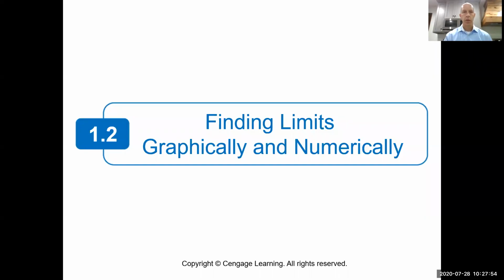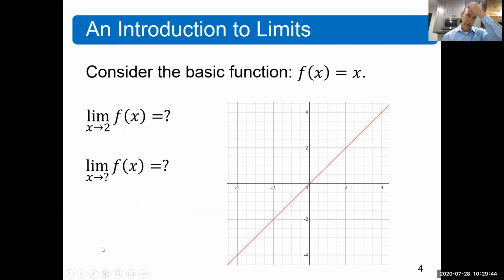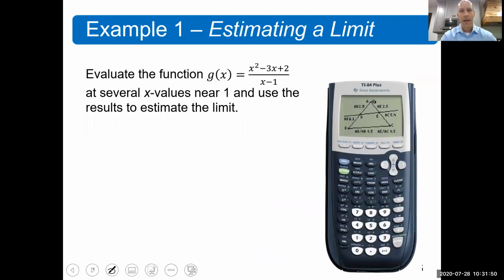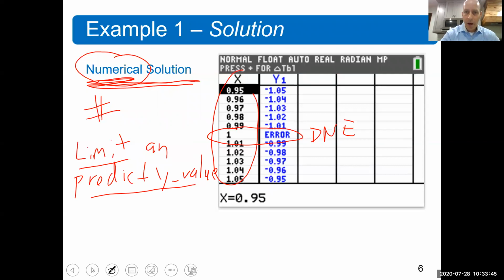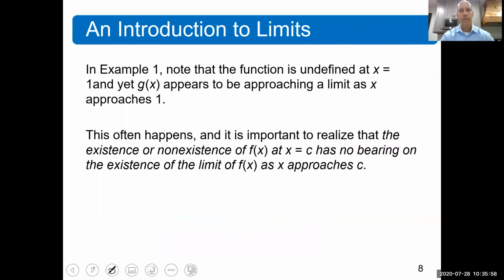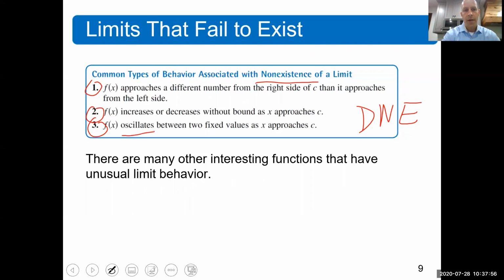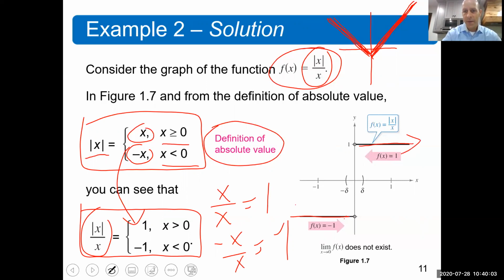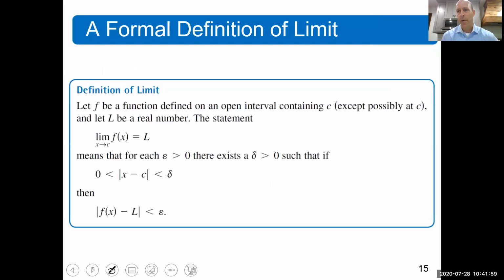1.2 Estimating Limits (Graphical and Numeric Approaches)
1.2 Estimating Limits (Graphical and Numeric Approaches)